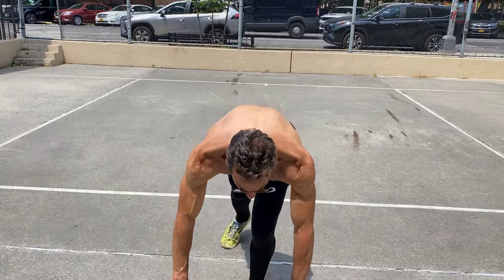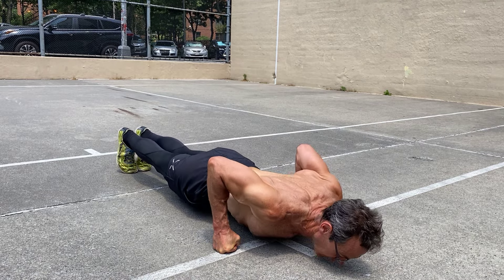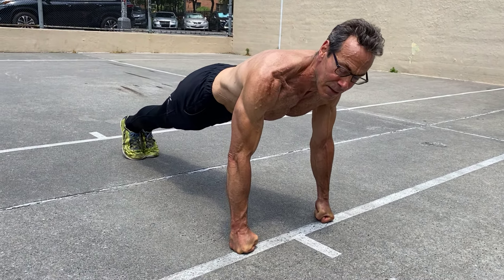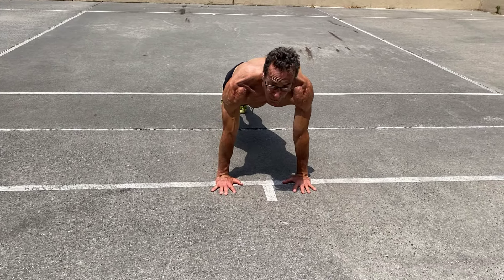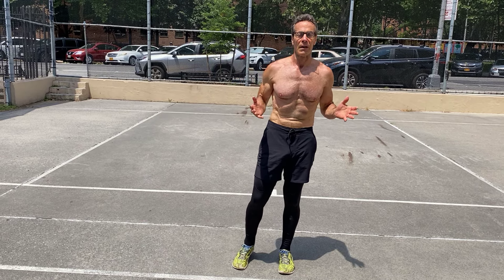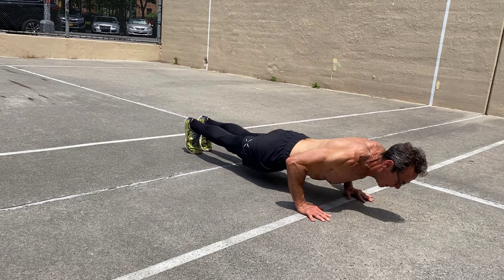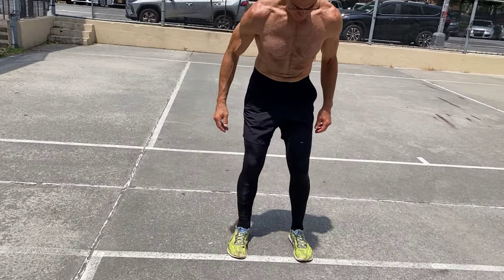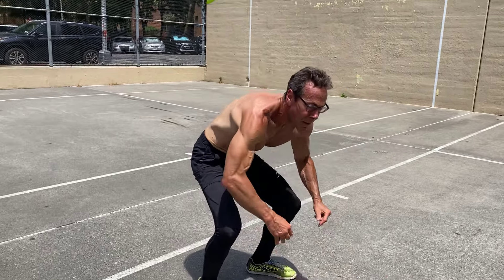5 Minute Chest Workout at Home (PUSH UPS ONLY) | That's Good Money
61 year old Central Park Joe does a 5 minute chest workout you can do at home with push ups only. Do this workout to build your chest muscles with no equipment needed.